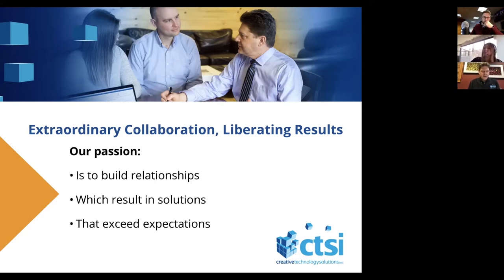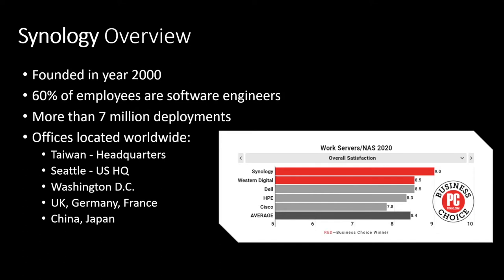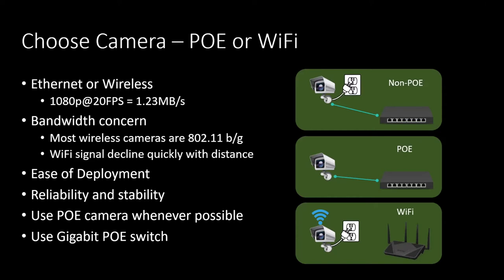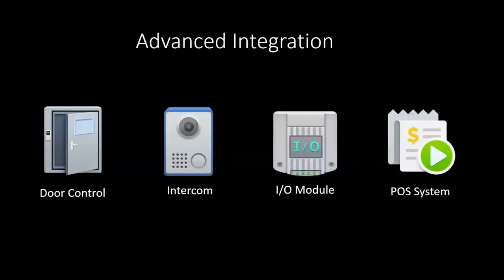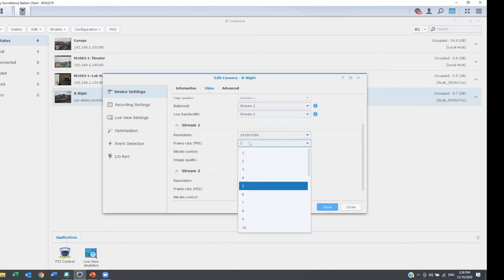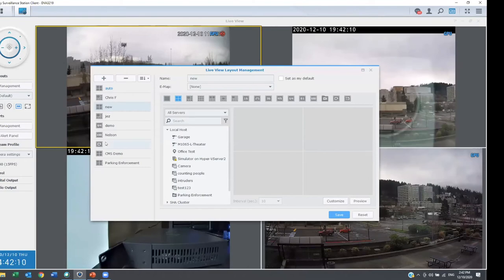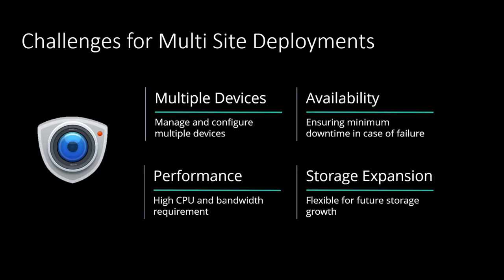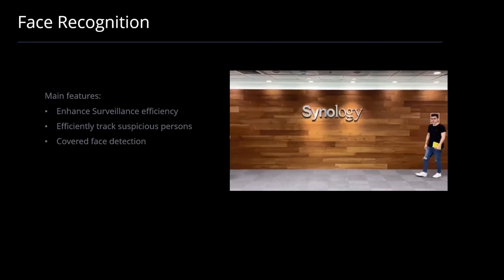CTSi Replay: Smart Surveillance Webinar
This is a valuable webinar highlighting what is possible when utilizing Synology's software to provide intelligent surveillance for your home or business.